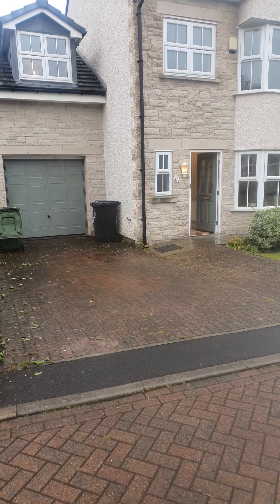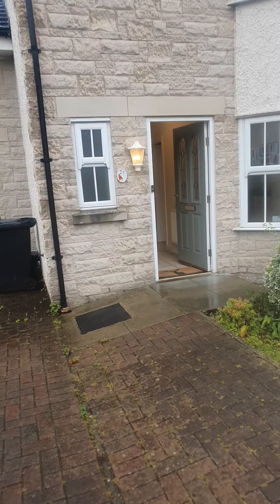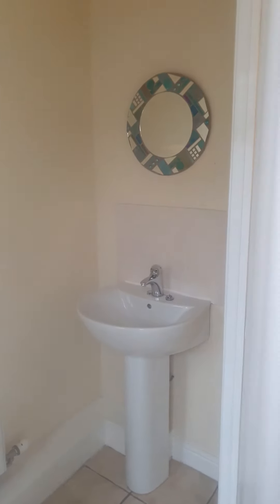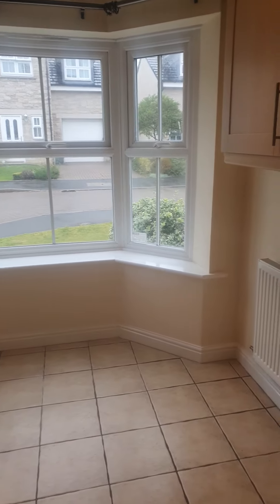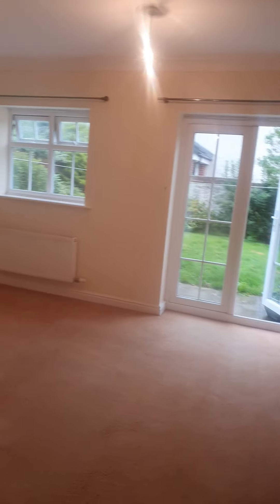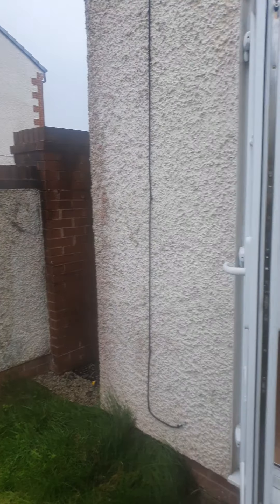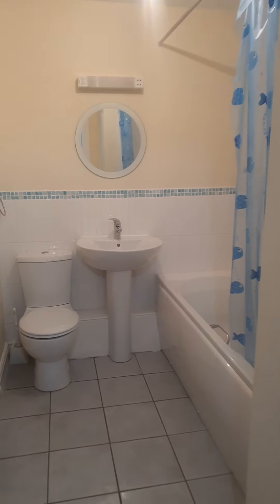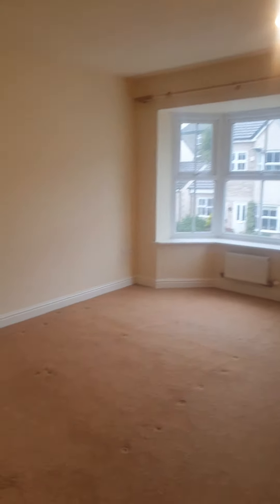27 Victoria Park, Ulverston, Unfurnished detached house £965pcm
*  Detached modern unfurnished home
*  Entrance hallway with ground floor cloakroom
*  Well presented fitted kitchen/diner with pleasant bay window
*  Spacious lounge with french doors leading to a lovely garden
*  Three double bedrooms & family bathroom
*  Driveway, single garage, front & rear private garden
*  Located in a quiet cul-de-sac within the Market Town of Ulverston
*  EPC Rating: Current C, Potential B
Rent £965pcm Deposit £1110